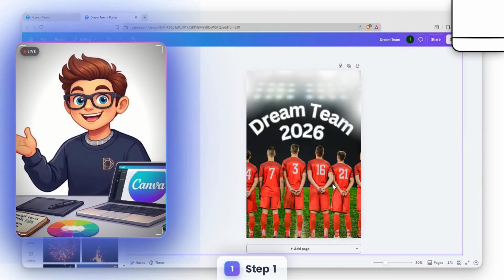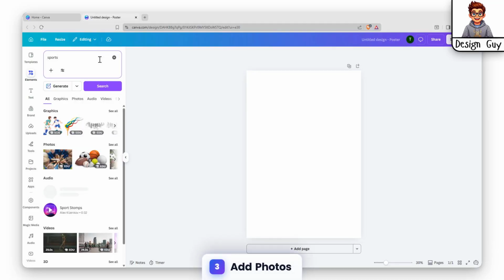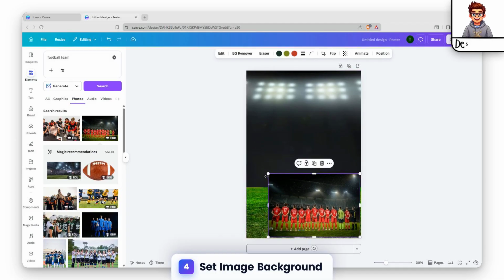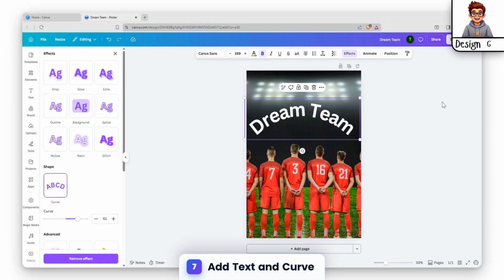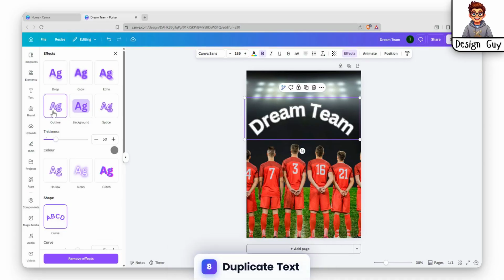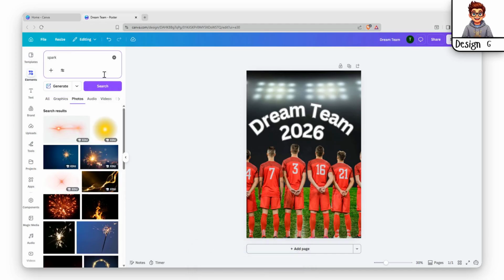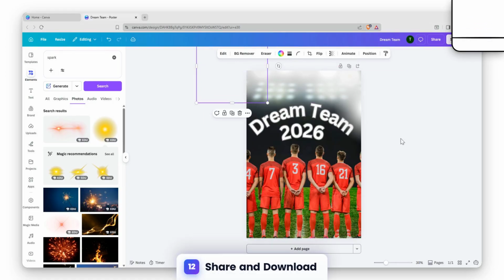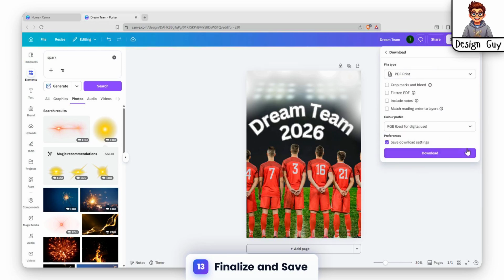How to Design a Sport Poster in Canva [2026] [Easiest Way]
Learn how to design a sport poster in Canva quickly and easily. This guide covers everything from selecting templates to customizing images, adding curved text, and enhancing your design with sparks and colors. Whether you're a beginner or looking to polish your graphic design skills, this tutorial uses Canva's intuitive tools to help you create eye-catching sports posters that stand out.

In this step-by-step Canva sports poster design tutorial, you'll explore using Canva elements, setting image backgrounds, applying text effects, and exporting your final poster in various formats. This video also demonstrates how to add photos, duplicate and curve text, and use spark effects, perfect for boosting your poster's visual energy.

What you'll learn:
- How to start a sport poster project in Canva
- Using sports-themed graphics and images effectively
- Customizing backgrounds and adding photos
- Creating curved text and merging it with your design
- Applying spark effects and changing colors
- Exporting and saving your finished poster

Step-by-step process:
1. Open Canva and create a new portrait poster project
2. Search for and add sports elements from the Elements tab
3. Upload and set your photos as backgrounds
4. Customize your background using the sidebar options
5. Add and curve text to enhance your design
6. Duplicate text to maintain style consistency
7. Input custom text values and apply spark effects
8. Change text or object colors to white (FFFFFF)
9. Share, download, and finalize your poster with preferred settings

Ready to create stunning sports posters? What sport would you feature in your next design?